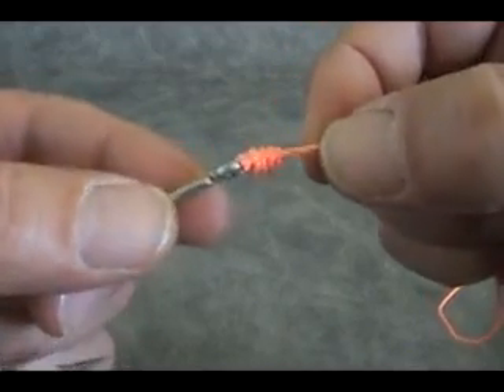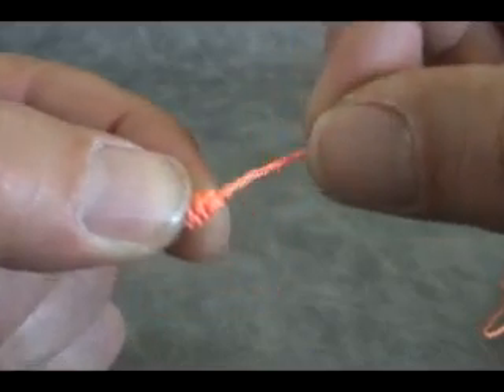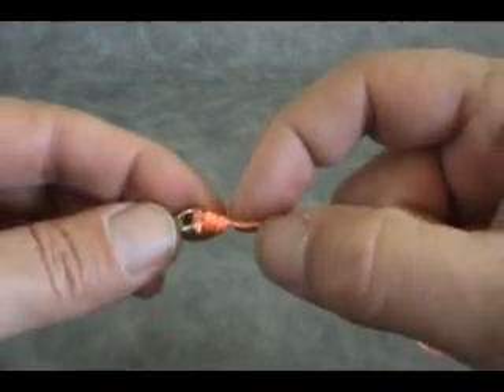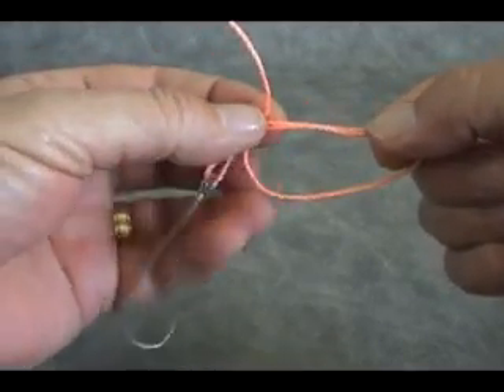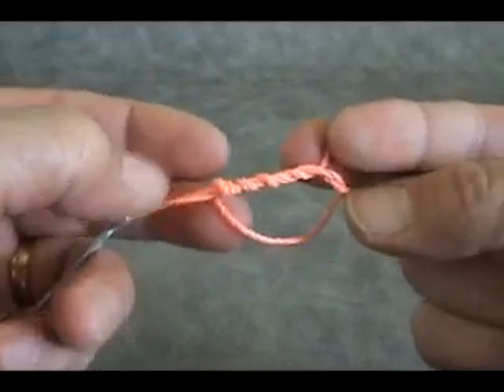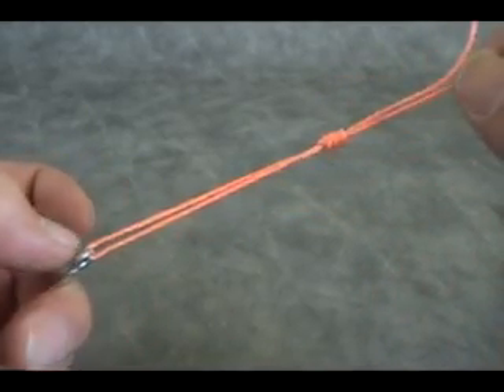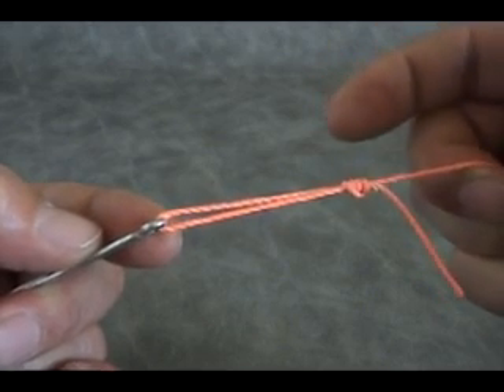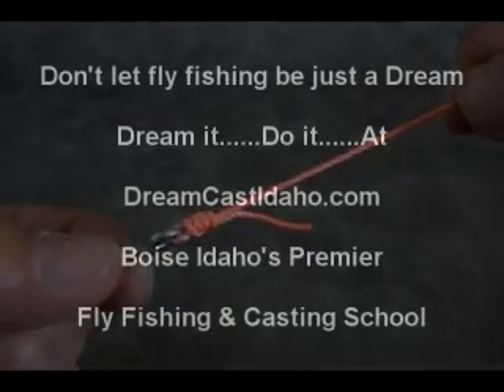Fly Fishing Knots, The Duncan Loop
The Duncan loop knot, a sliding loop knot used to attach your fly to a leader or tippet.

This is a knot I like to use for targeting bigger fish on a tight line drift or swing. Because it can be fished with an open loop it acts as a shock absorber, when weight from a fast take, or hook set happens the knot will slide down to the fly. It also alows my fly (streamer, leech), to act more natural through the drift or swing. After you release your fish you can slide the knot back to reform the loop.

Boise Idaho's Premier Fly Fishing & Casting School.
Beginning,  Intermediate,  Advanced Casting Techniques,  Spey & Switch Casting.